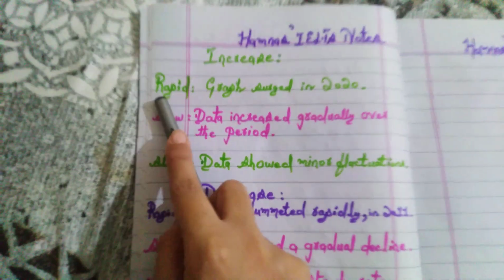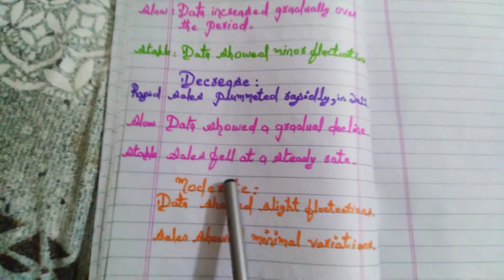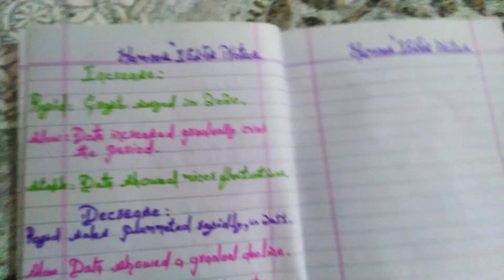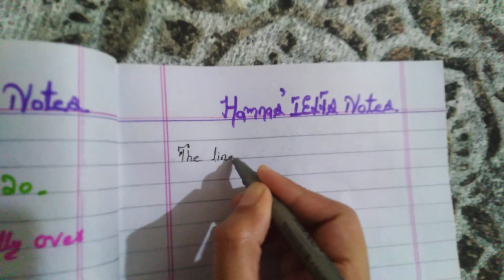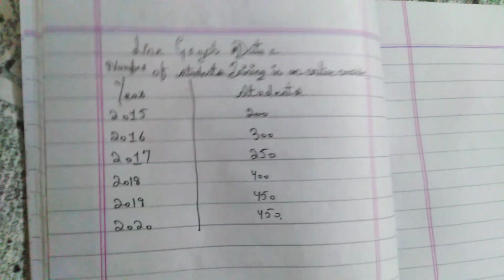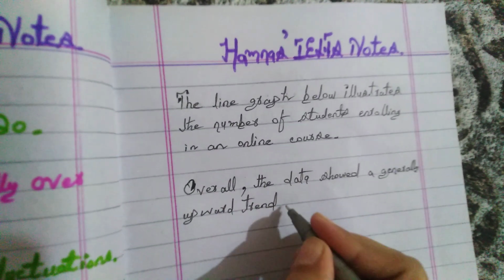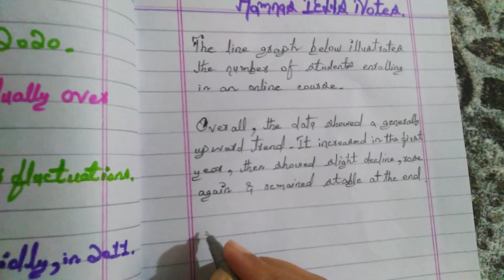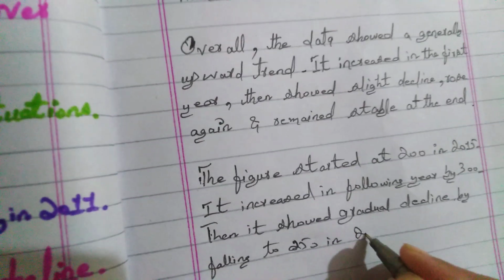6 Powerful Phrases To Make You ALWAYS Score Band 9 in IELTS Writing Task 1. ❤️📝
Memorize the band 9 phrases describing the trend.